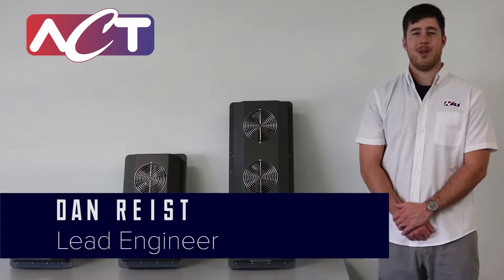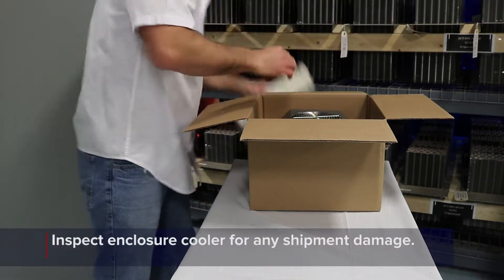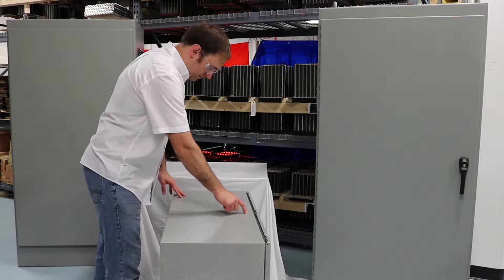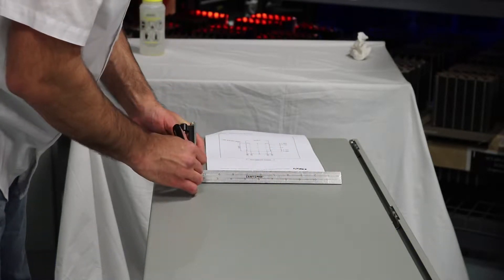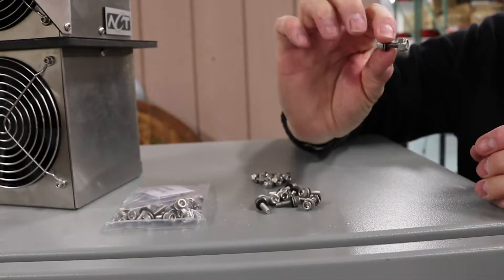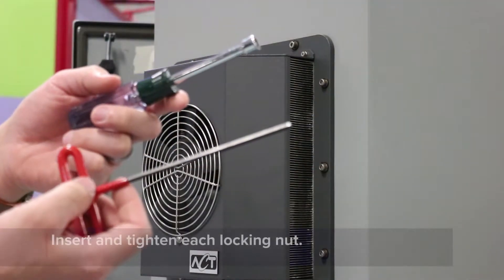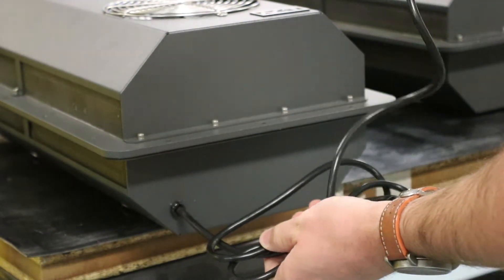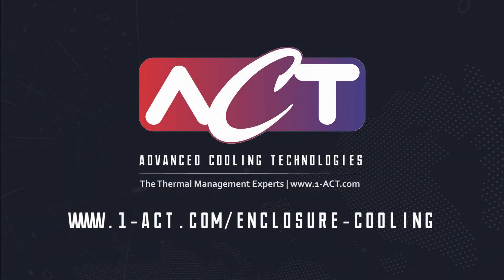ACT Heat Sink Cooler Installation - Sealed Enclosure Cooling for Power Electronics Cabinets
Advanced Cooling Technologies' enclosure cooling products effectively dissipate heat from sealed electrical and electronic enclosures operating in indoor, outdoor, and other types of environments. ACT's Sealed Enclosure Coolers are NEMA rated and help you to keep your power electronics cabinets at or below maximum operating temperature. Keeping dust, dirt, sand, water, and environmental debris out of your cabinet extends the life of your power electronics. Learn more about the full line of above and below ambient coolers ACT offers

In this video, see a quick overview of how to install ACT's heat sink cooler series of products.